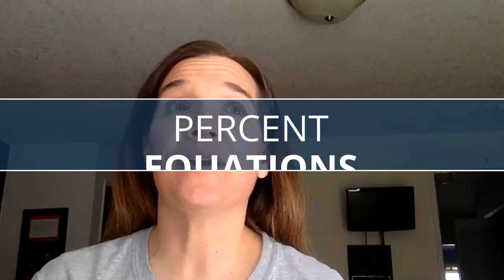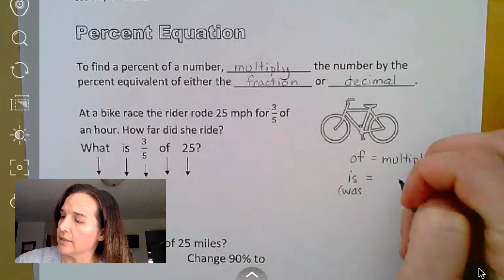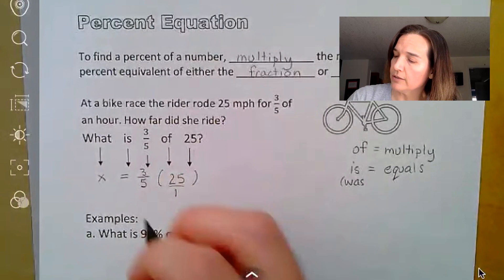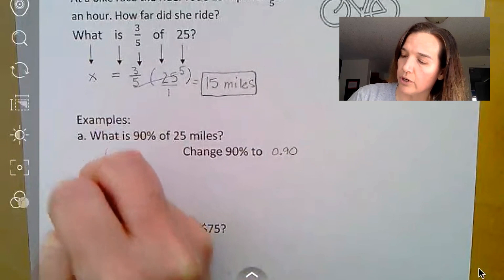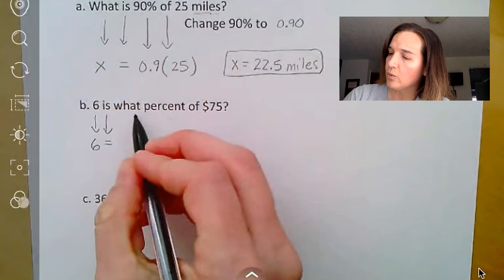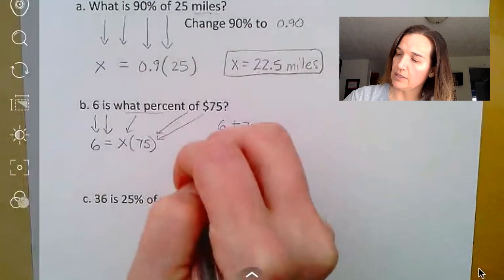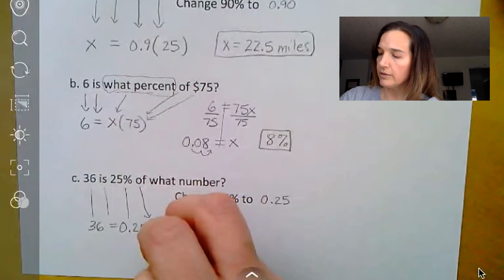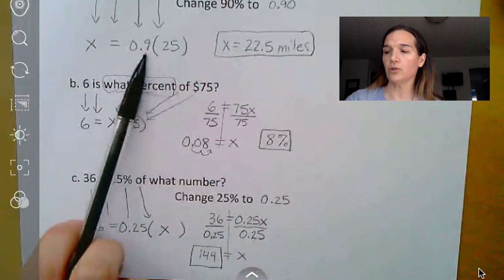Percent Equation | Team Adams Teaching